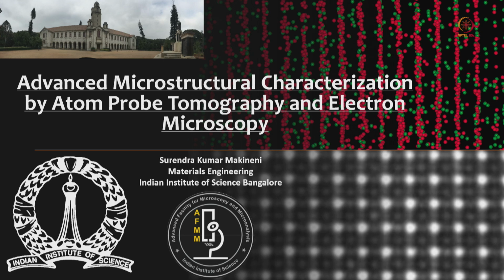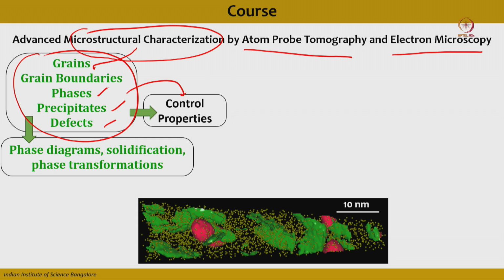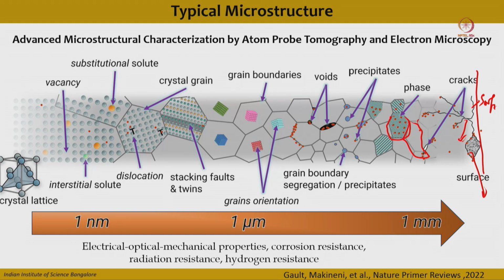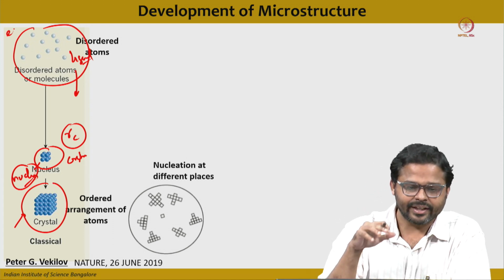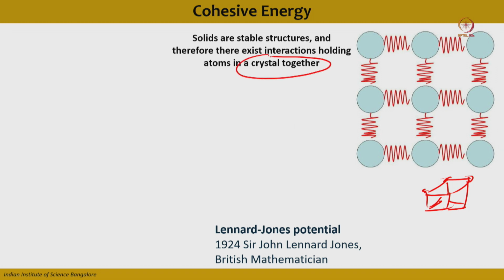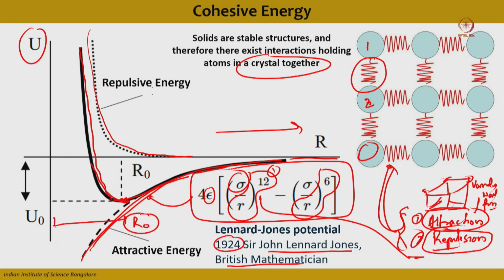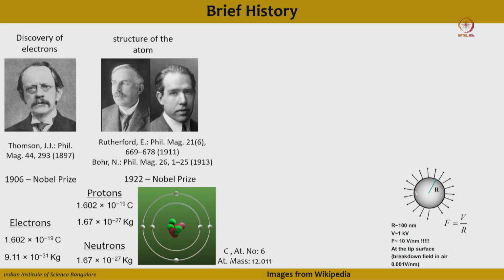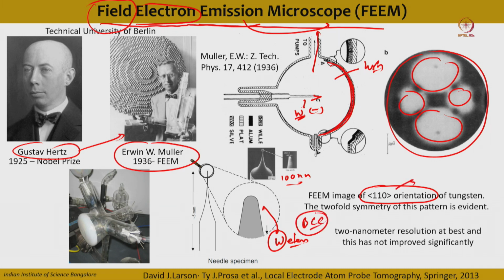Lec 01 Introduction to the course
Microstructure, atomic bonding